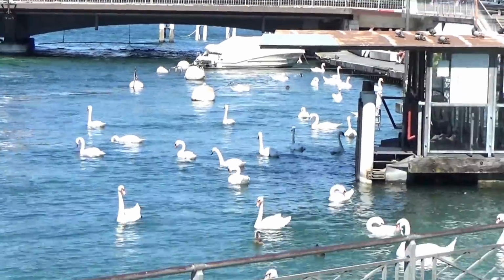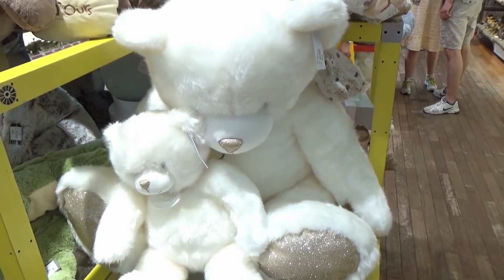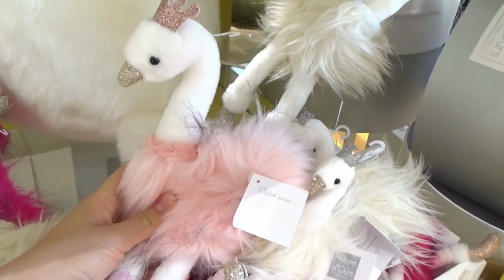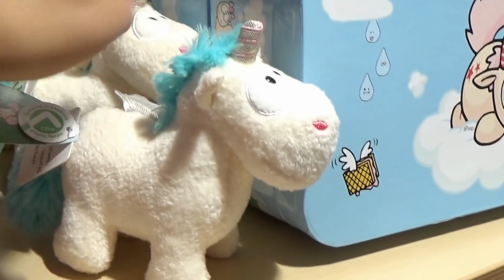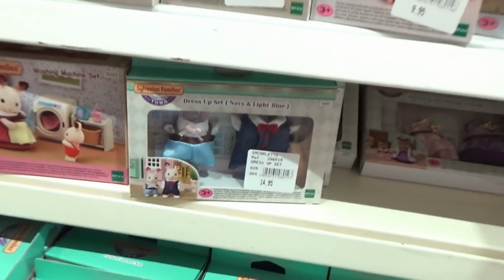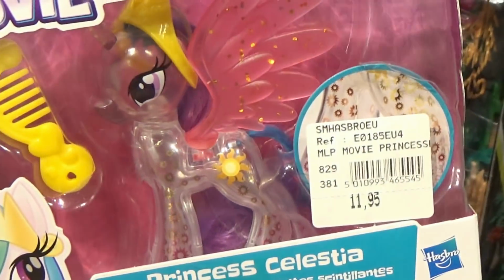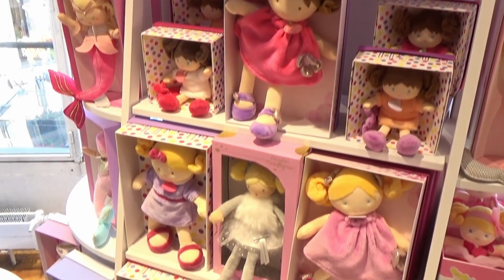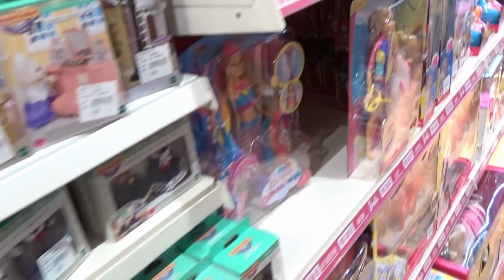The LAST My Little Pony Store I Ever Found... 😭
I didn't know it at the time, but this My Little Pony store section I ever found. Since going to Switzerland, I've only found a few ponies in stores - they're almost completely replaced by LOL Surprise dolls 😭

Anyway, with that tragedy aside, this is the last of my European travel videos. It look so long to edit them all XD

SEND FAN MAIL:
MLP Fever
Unit 1558
109 Vernon House
Friar Lane
Nottingham
NG1 6DQ
UK

Cleo x

LINKS:
Etsy Store